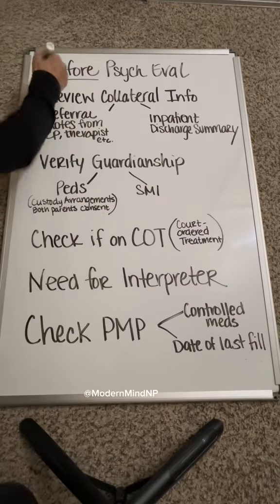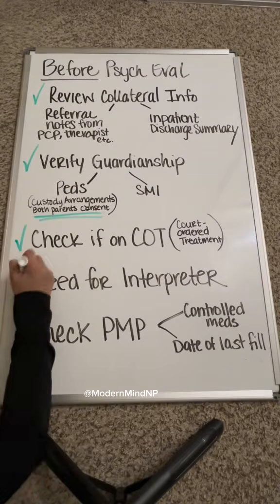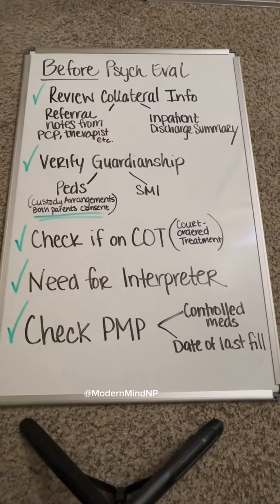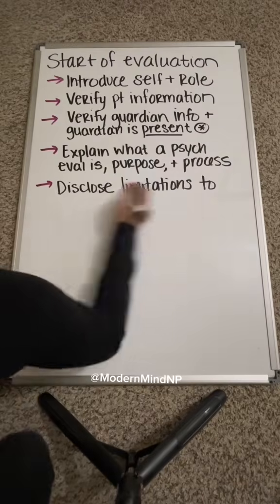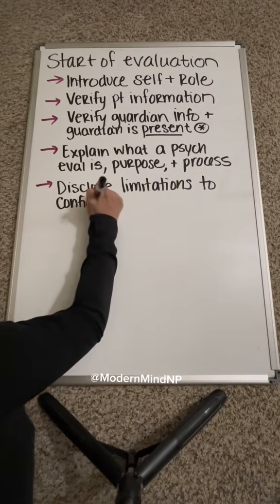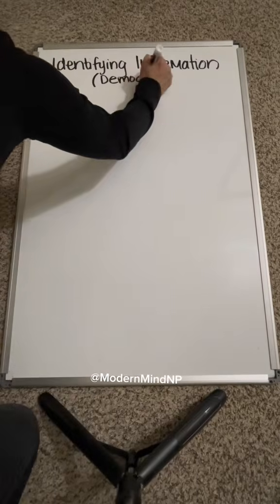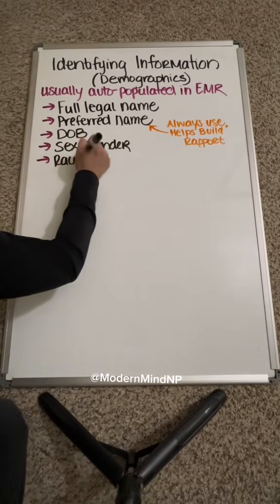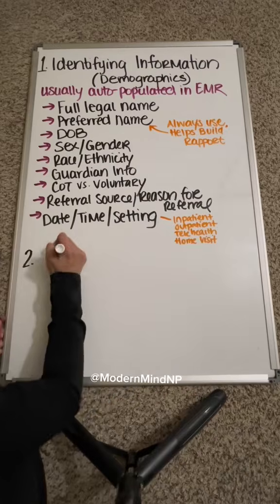Psychiatric Evaluation (Part 1 of 10) Chief Complaint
Study guides & Resources
TikTok & IG | Modern Mind NP